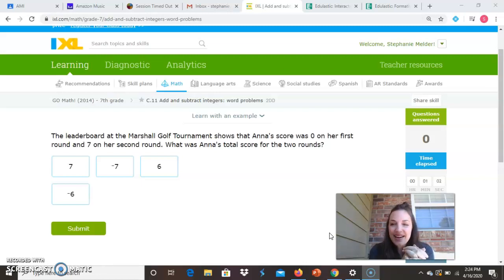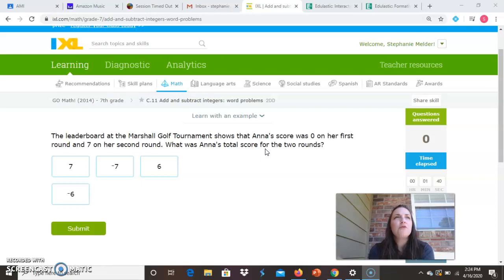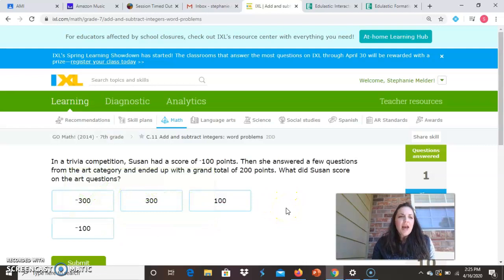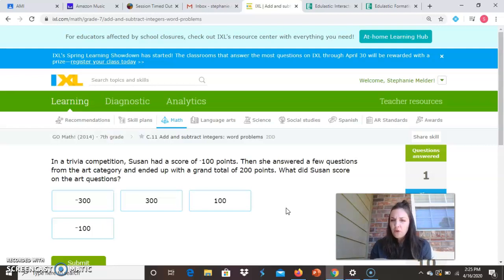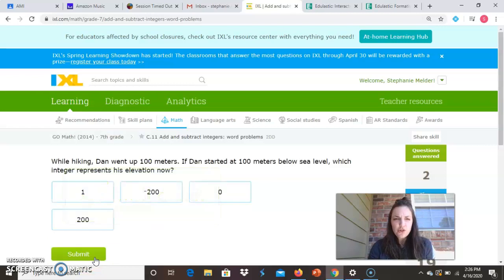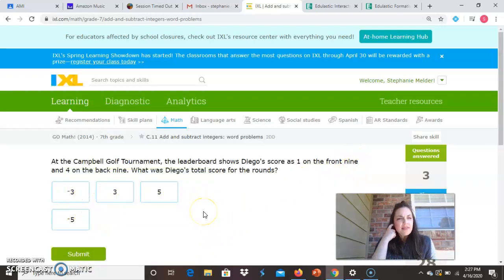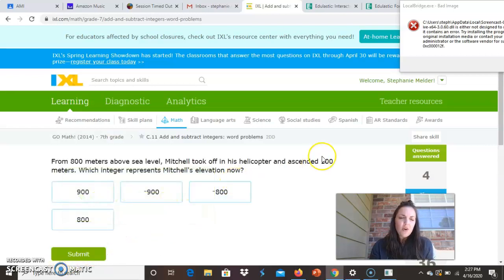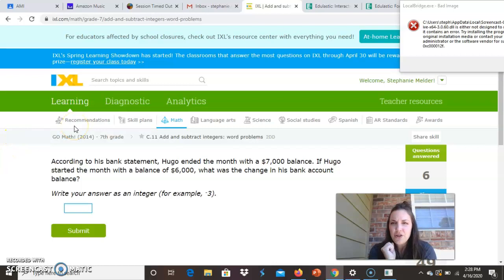Adding and Subtracting Integers